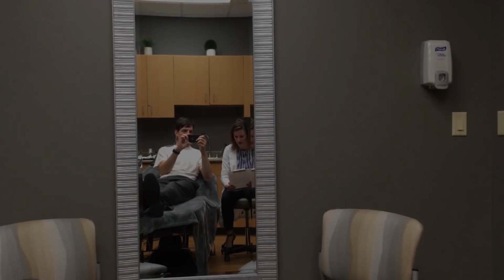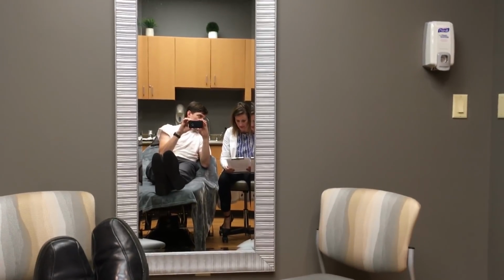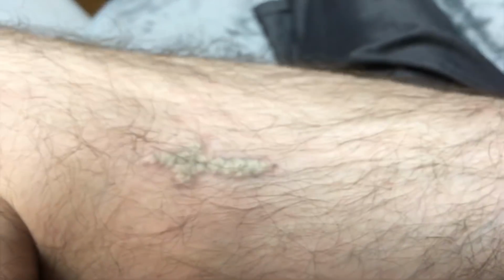Tattoo Removal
Tattoo Removal. Do you want to know what it is like to have a tattoo removed? I have two removed in this video, so it will give you an idea what it is like to have a tattoo removed.
I haven't recorded the video yet where I explain why and how I got these tattoos.